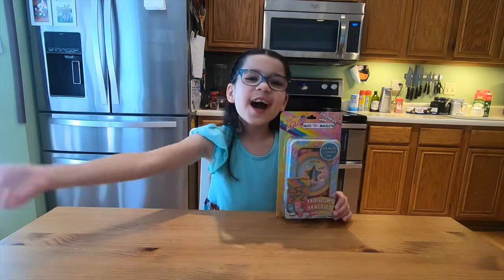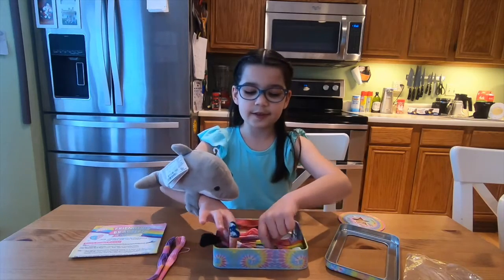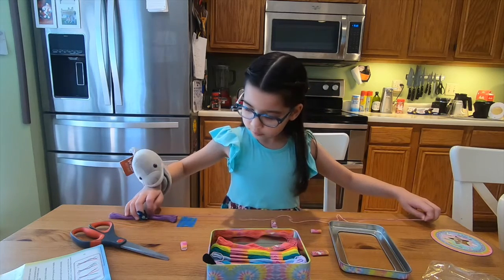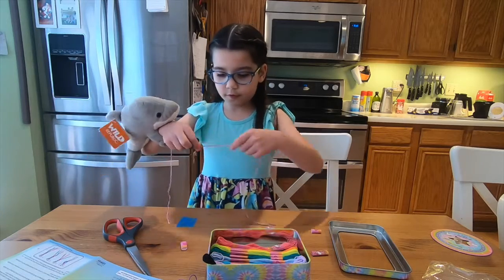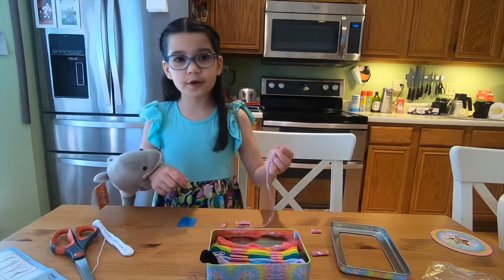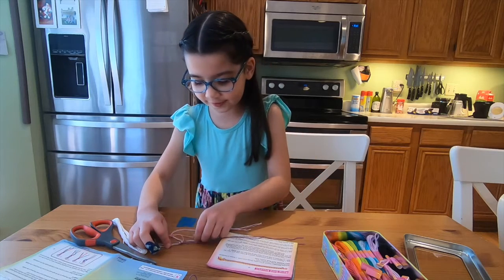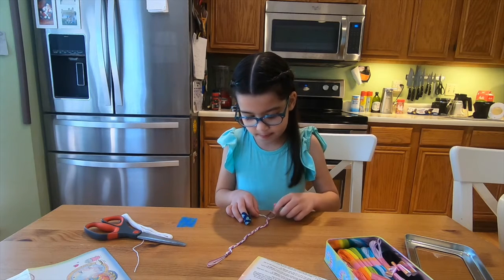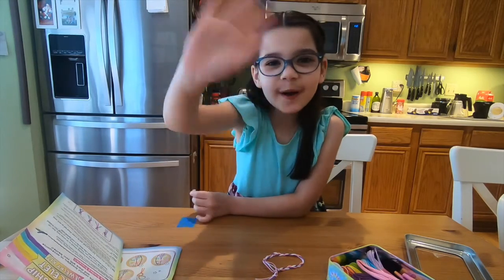Friendship Bracelet Fun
Life of Lila makes a friendship bracelet